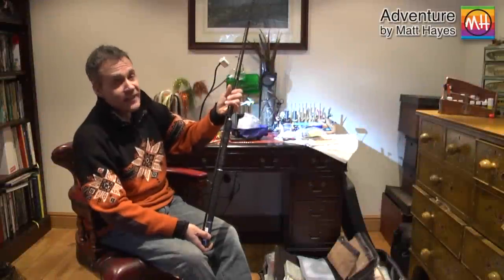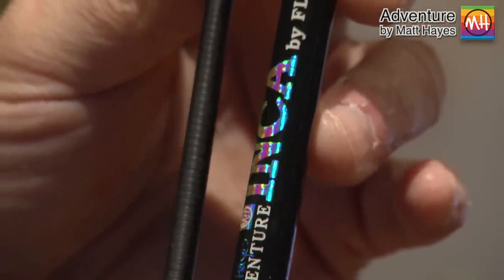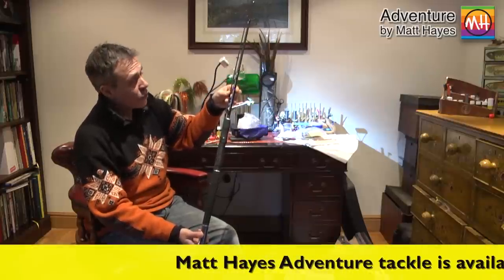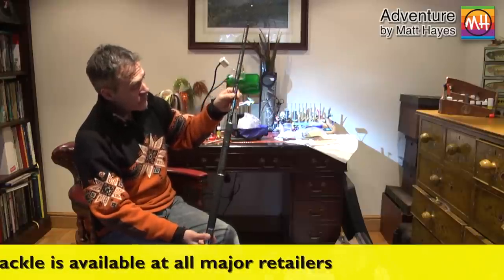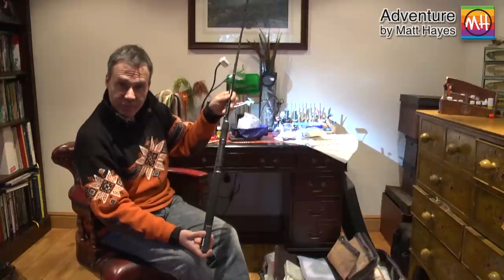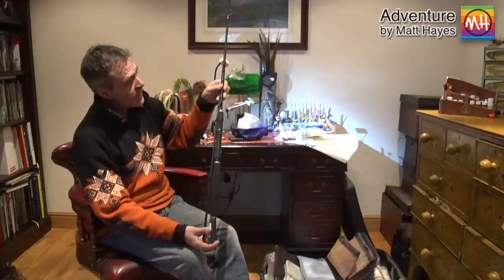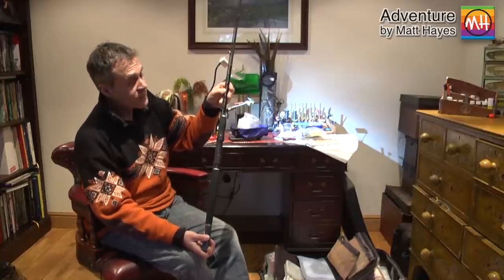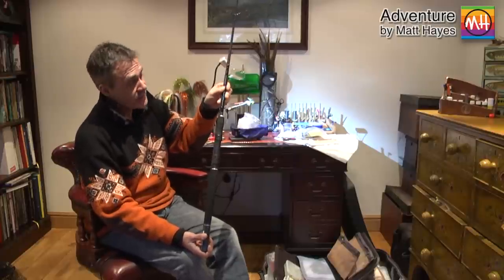Matt Hayes explains why this light version of the Inca spinning rod is such good value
This rod is part of the new Adventure range of tackle. This Inca tool is a light spinning rod - perfect for perch, pike and zander.